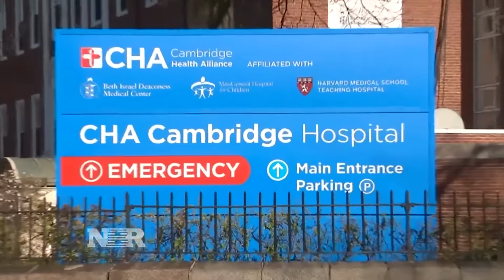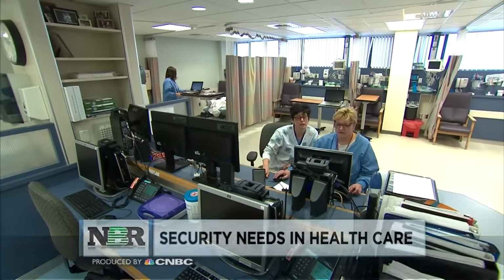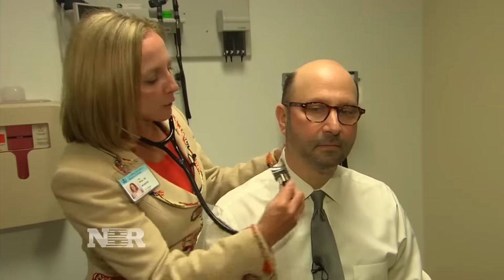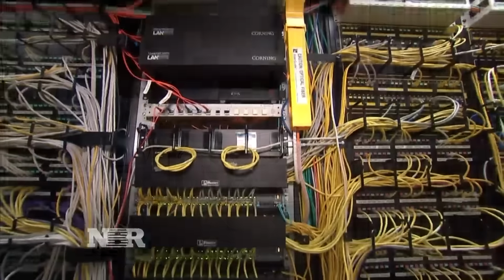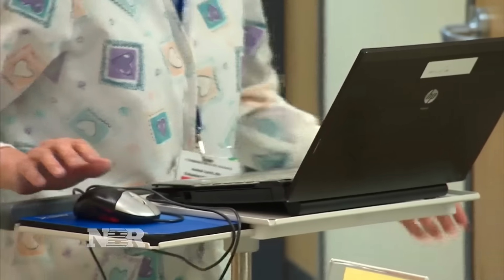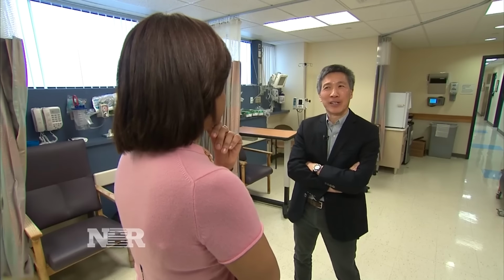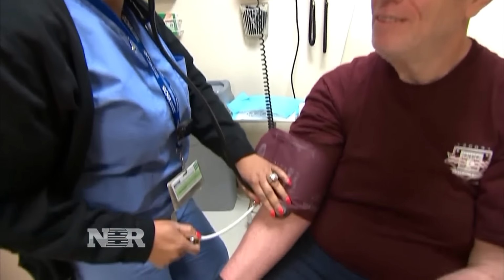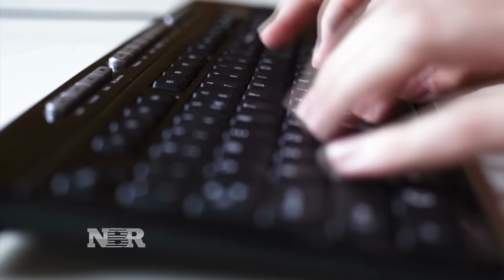Securing systems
Bertha Coombs reports the changes one hospital is implementing to prevent possible breaches from hackers.